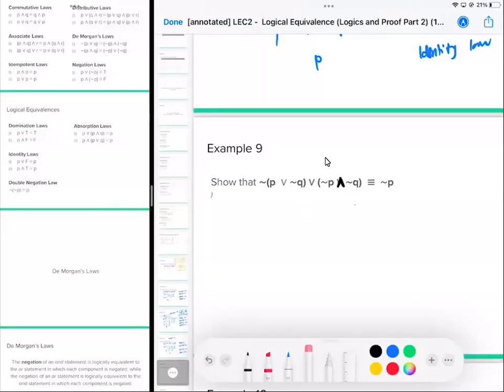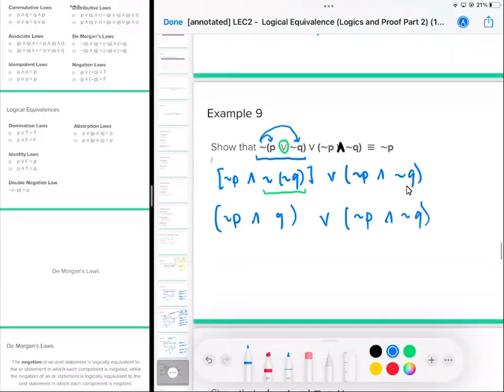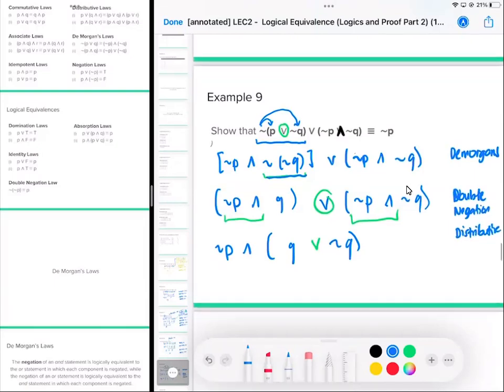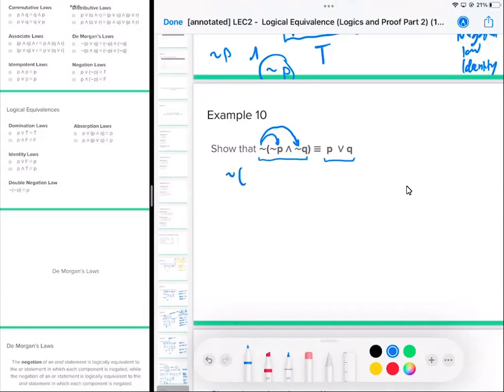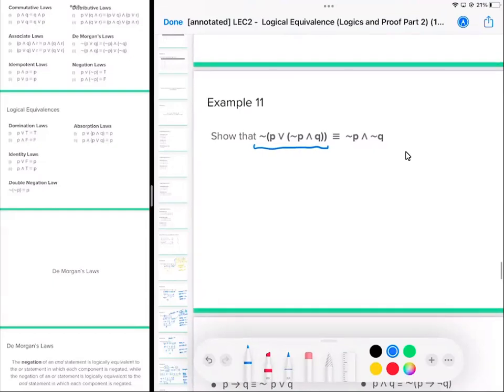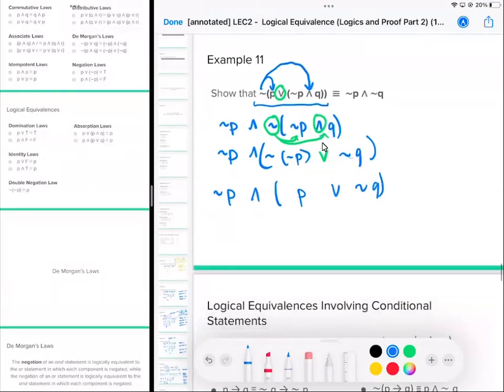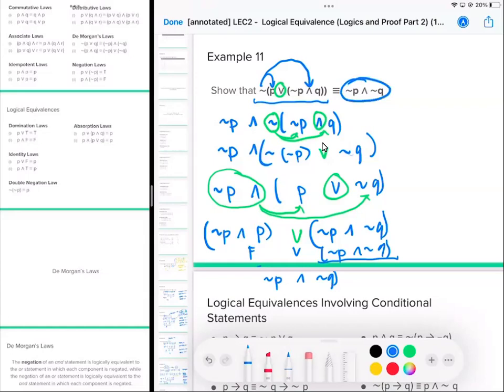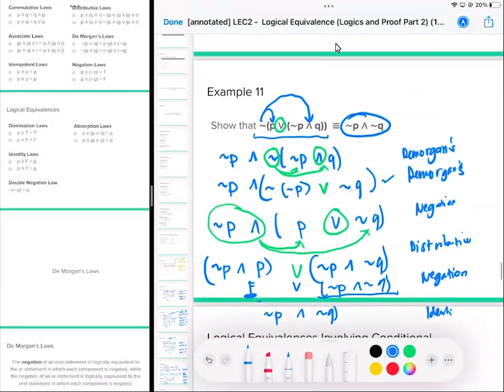9 - (Example 9-11) Proving Logical Equivalence Using Laws